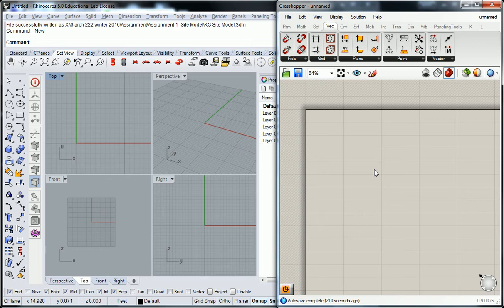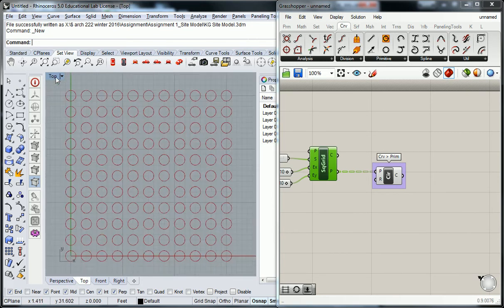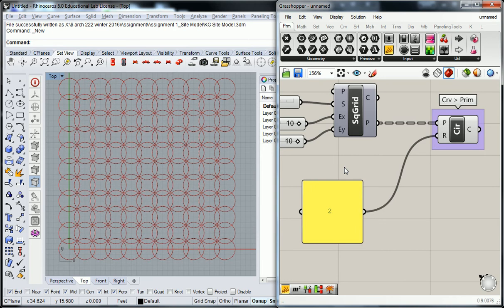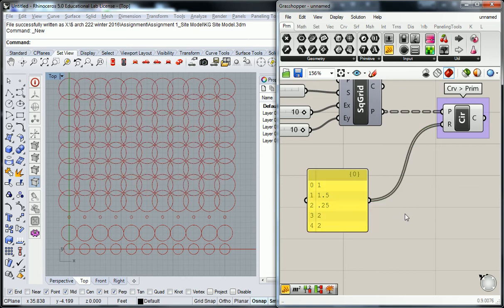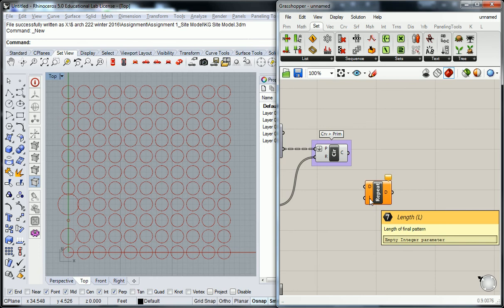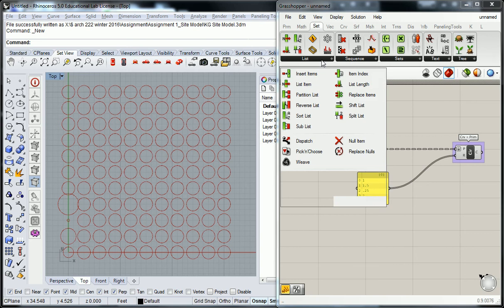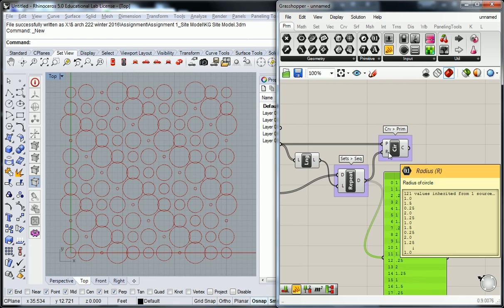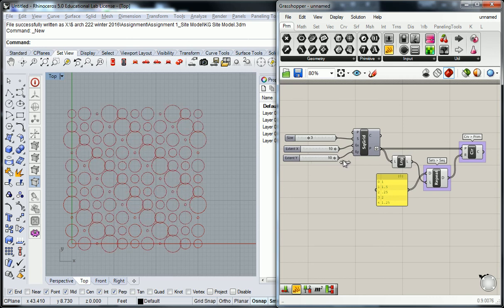48 - Grasshopper - Repeat Data to Patternize A Grid of Circles